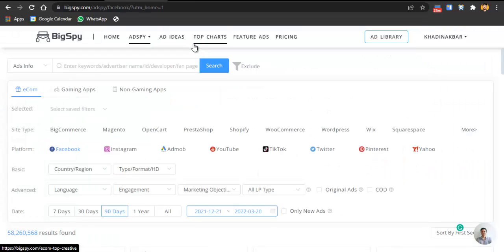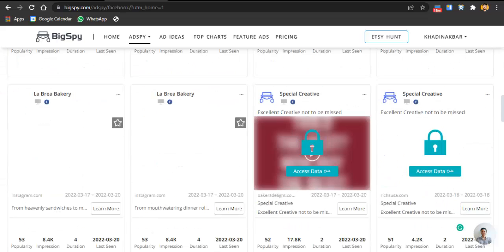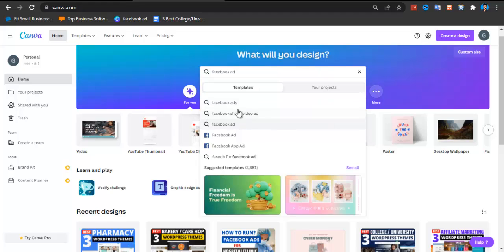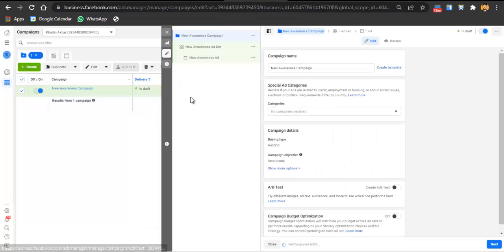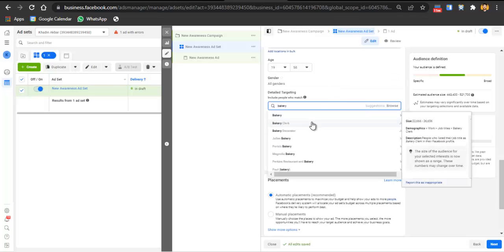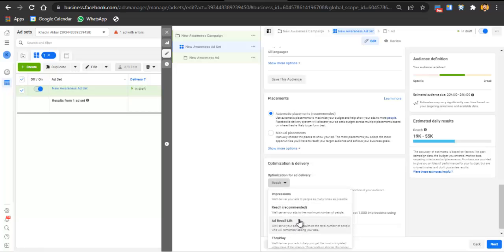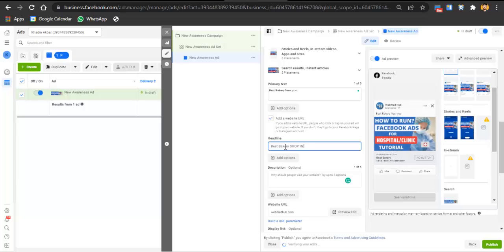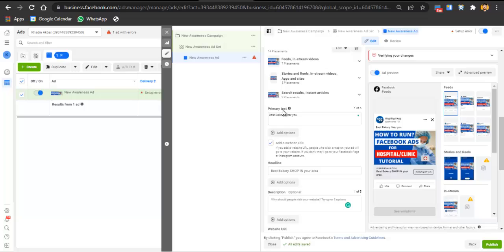How to Run Facebook Ads for Bakeries/Cake Shops 2024? Fast Food Fb Ads Tutorial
★ USEFUL TOOLS ★

CHAPTERS:-
00:00 Bakery/CakeShop Facebook Ads Tutorial 2024(Overview)
01:02 Prerequisites For Facebook Ads(Fundamentals)
02:23 Hire US(Web Design, Digital Marketing, Branding)
02:55 Facebook Ads Competitors Research(Ads Library)
06:05 Facebook Ad Content & Graphics
07:37 Facebook Ad Setup(Practical Guide 2024)
16:23 Bakery/Cakeshop Business Tools & Strategies 2024

This video I will teach you complete Facebook ads strategy for bakeries as well as cakeshops and pastry shops in these Facebook Ads for bakeries and food businesses best in terms of conversion and Optimisation as well because these ads are cost-effective and you will get best results at most affordable cost in these are the ad campaign strategies used by market experts 2024.

If you are interested in Facebook Ads for your training or your bakery or your online cake shop and you won't run Facebook Ads for your bakery then this video tutorial facebook ads video tutorial for you as a cake shop or bakery owner or a pastry shop owner which would help you create highly converting and pest Facebook ads with the best digital marketing strategies for pastry shop businesses 2024

I will be sharing with you the complete fb ads and digital marketing strategy for bakery and pastry shop business and how to create and run facebook ads for cakeshop/bakery businesses as well in 2024 with this complete facebook ads tutorial 2024.

So you will be learning how to find best Facebook Ads for cake bakeries or best Facebook Ads for bakeries to get more customers using Facebook ads and also how much should bakeries spend on Facebook marketing to get more patients or to get more reach and customers into your business in 2024 .I will be sharing with you the complete Facebook ads strategy for bakeries and food cafes with which you can run Facebook Ads for cafes and do Facebook marketing for bakeries and cake bakeries as well in 2024.

☐ Liked?